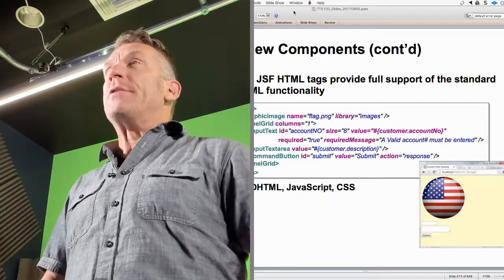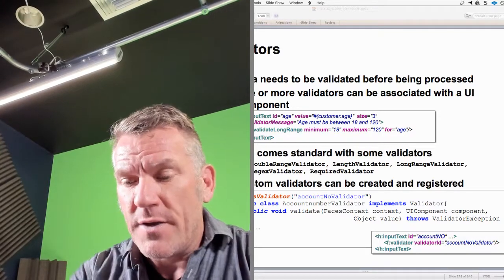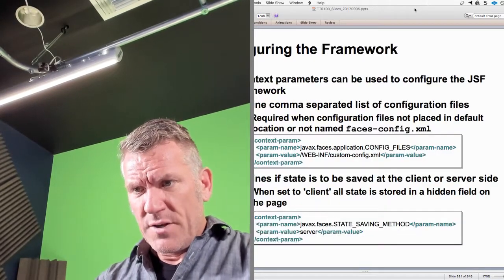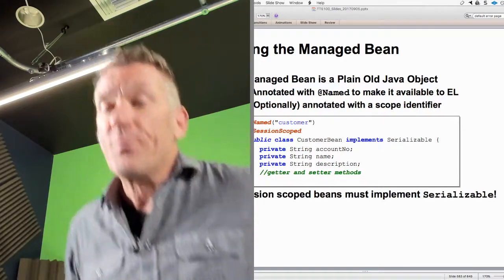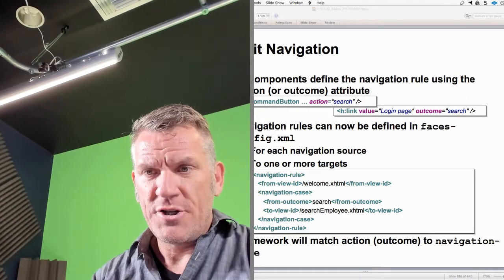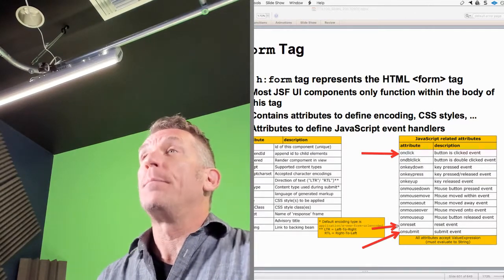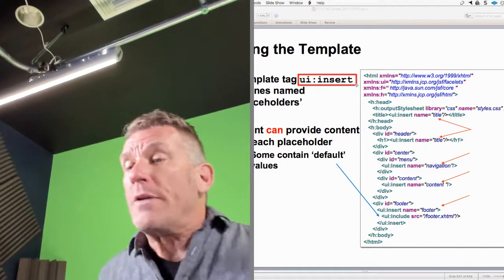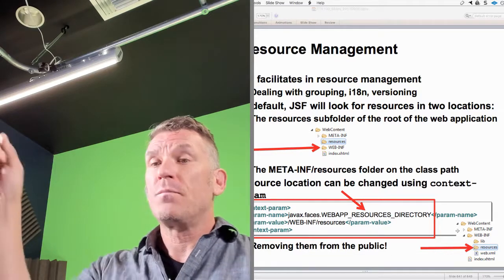Day-9 of recording Java EE 7 video course Live Stream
About to start the Direct demo recording session for Java EE 7 Video Series in the green screen studio.

This is just a raw feed on my recording session for my new video course "Mastering Java EE 7"